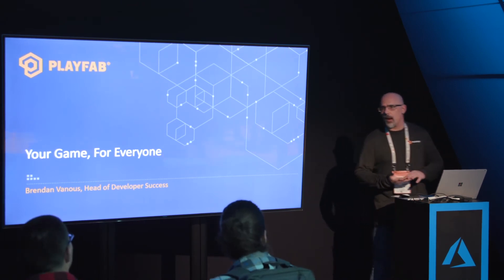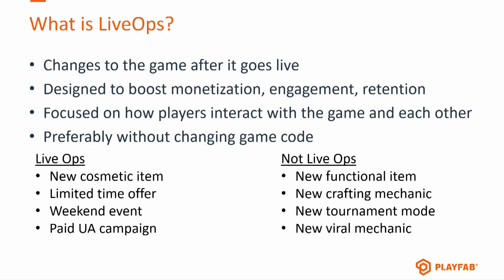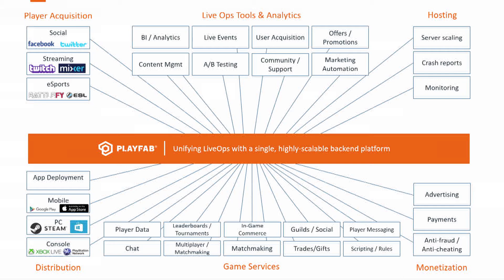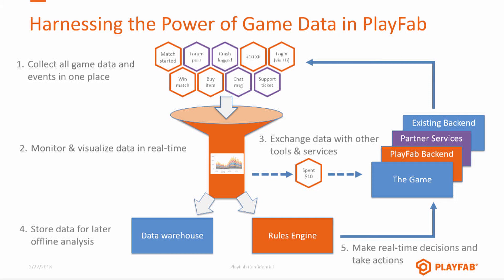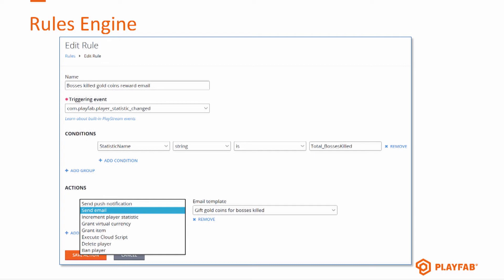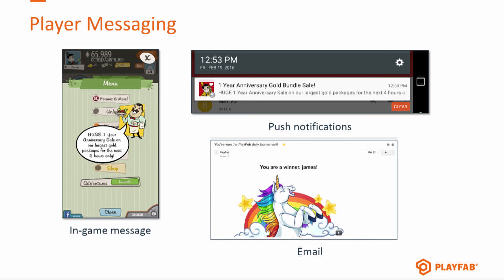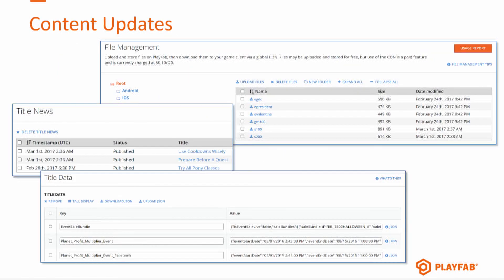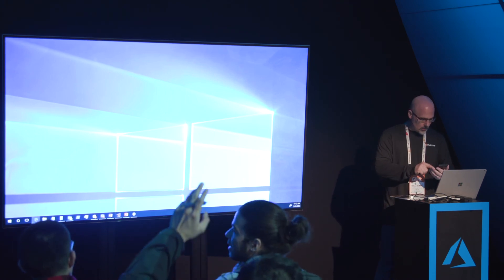Your Game For Everyone with PlayFab - Theater Presentation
Watch Brendan Vanous in this video around PlayFab for Everyone from GDC 2018 day 2.